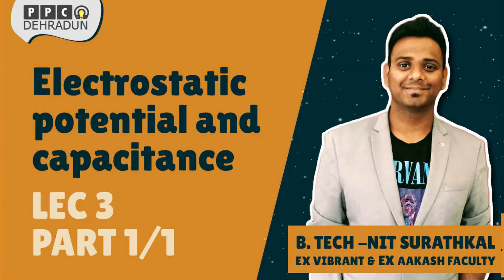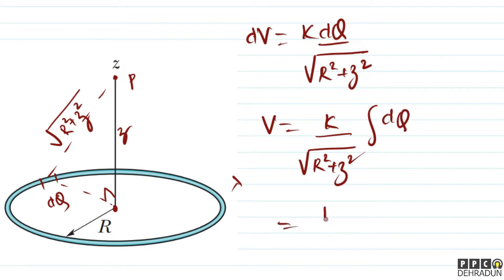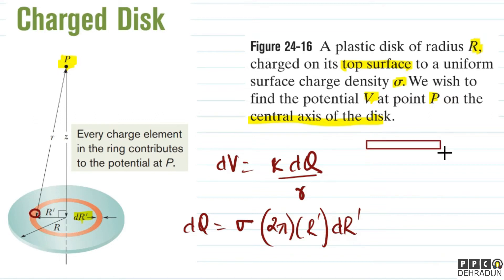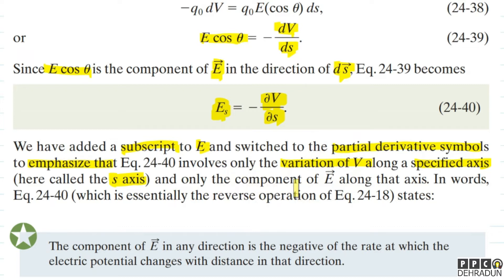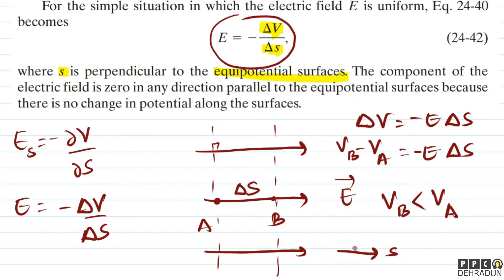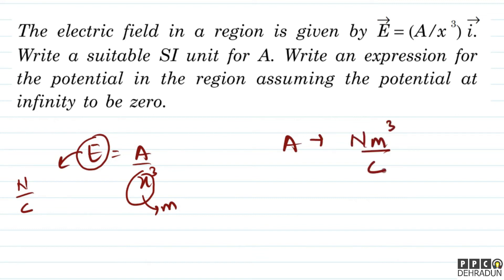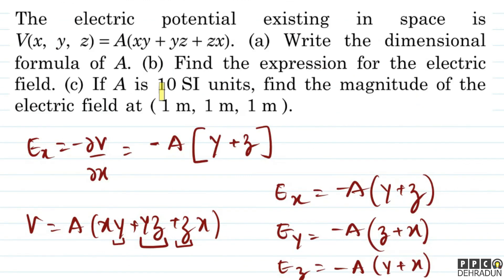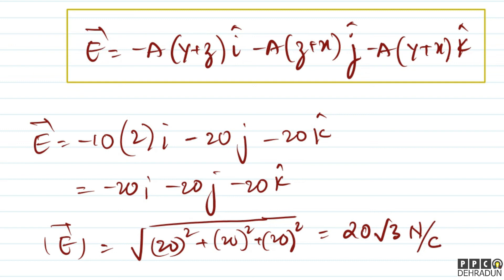(LEC 3)-[PART 1/1]-POTENTIAL DUE TO A CONTINUOUS CHARGE DISTRIBUTION, ELECTRIC FIELD AND POTENTIAL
ELECTROSTATIC POTENTIAL AND CAPACITANCE IIT| MEDICAL |  BOARDS
TOPICS COVERED
Potential due to a continuous charge distribution, Relation between field and potential